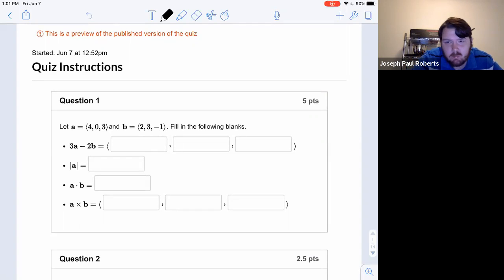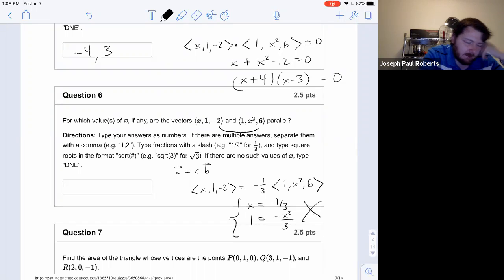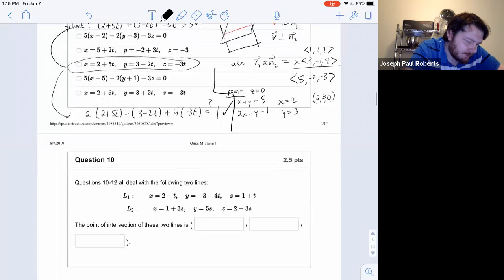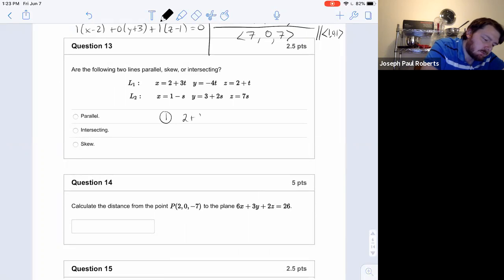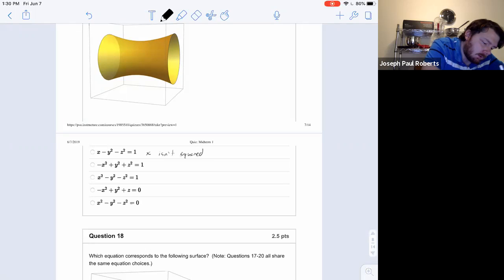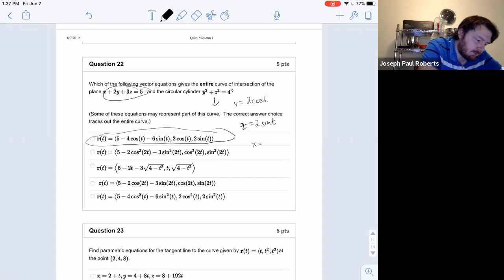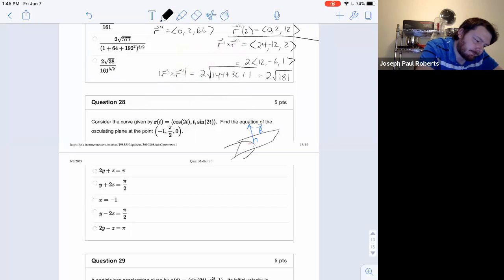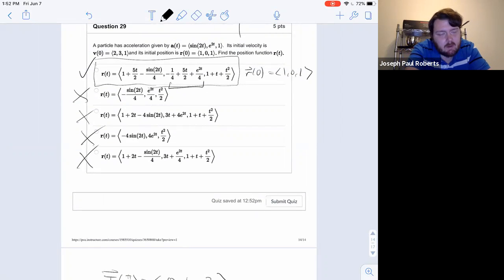Week 4 Recitation 2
Midterm (231) / Midterm 1 (230)